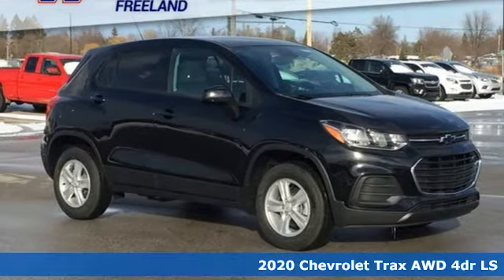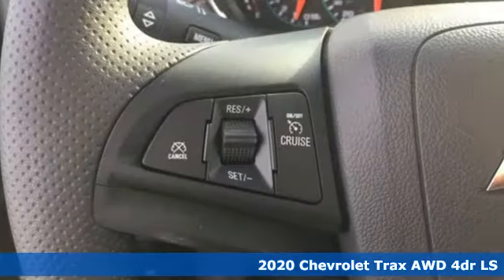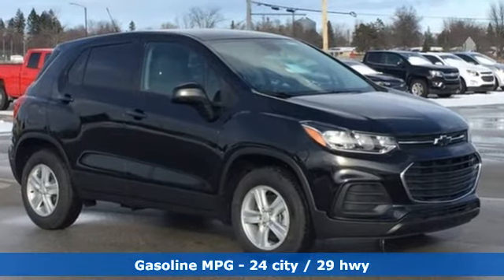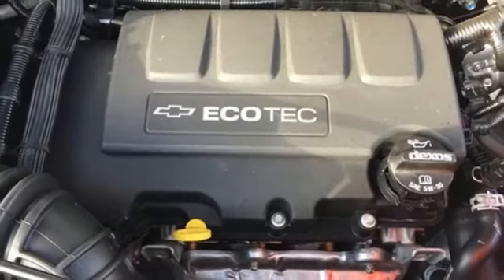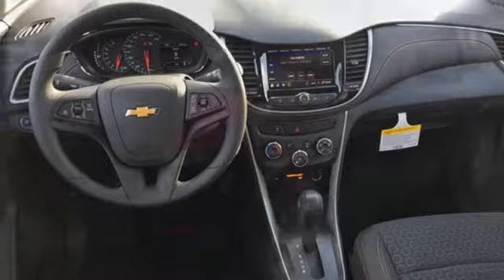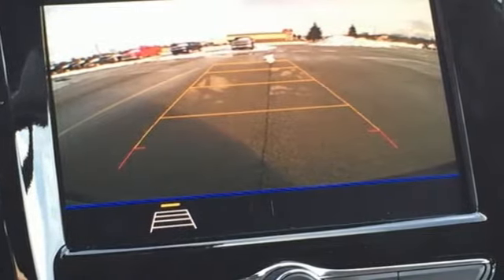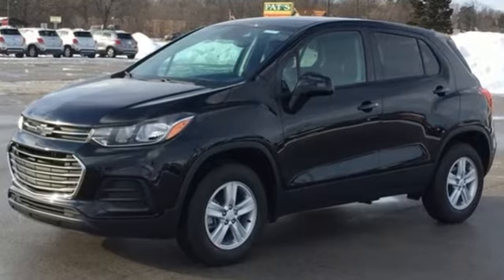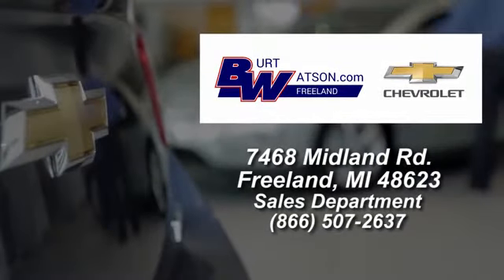New 2020 Chevrolet Trax Freeland MI Midland, MI #069515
Year: 2020
Make: Chevrolet
Model: Trax
Trim: LS
Engine: ECOTEC 1.4L I4 SMPI DOHC Turbocharged VVT
Transmission: 6-Speed Automatic
Color: Black
Interior: Black
Stock #: 069515
VIN: KL7CJNSB8LB069515
$7,265 off MSRP! Black Metallic 2020 Factory MSRP: $24,700 Chevrolet Trax LS AWD 6-Speed Automatic 24/29 City/Highway MPG ECOTEC 1.4L I4 SMPI DOHC Turbocharged VVT **Rear Backup Camera**, 16" Aluminum Wheels, 6-Speaker Audio System Feature, Air Conditioning, All-Wheel Drive Chassis, AM/FM radio, Black Bowtie (LPO), Black Front & Rear All-Weather Floor Liners (LPO), Deep-Tinted Rear Glass Windows & Liftgate, Dual front impact airbags, Dual front side impact airbags, Electronic Automatic Cruise Control, Electronic Stability Control, Emergency communication system: OnStar and Chevrolet connected services capable, Knee airbag, Occupant sensing airbag, Overhead airbag, Preferred Equipment Group 1LS, Premium audio system: Chevrolet MyLink, Radio data system, Rear side impact airbag, Rear window defroster, Rear window wiper, Remote keyless entry, Split folding rear seat, Telescoping steering wheel, Tilt steering wheel, Tint & Cruise Package, Variably intermittent wipers.brbrRecent Arrival! 24/29 City/Highway MPG Rebates listed are for zip code 48623. Must qualify for GMS Employee purchase plan$250 - GM Extended Family Card and Buypower Card Bonus Cash Offer. Exp. 03/02/2020 $2500 - GM Lease Loyalty Towards Purchase Private Offer. Exp. 03/02/2020 $3000 - GM Consumer Cash Program . Exp. 03/02/2020 GM CREDIT CARD TOP OFF OFFER. IS FOR SELECTED ELIGIBLE CARD HOLDERS.THE AMOUNT VARIES UP TO 1,000. NOT ALL GM CREDIT CARDS ARE COMPATIBLE WITH GM EMPLOYEE DISCOUNT PROGRAM. SEE DEALER FOR DETAILS. OFFER REFLECTS ZIP CODE 48623

Address:
7468 Midland Rd